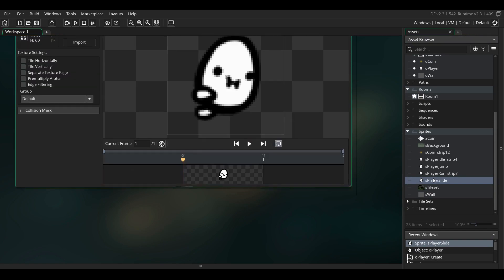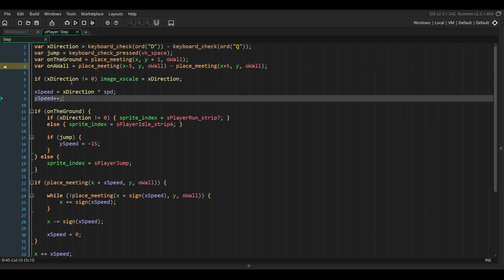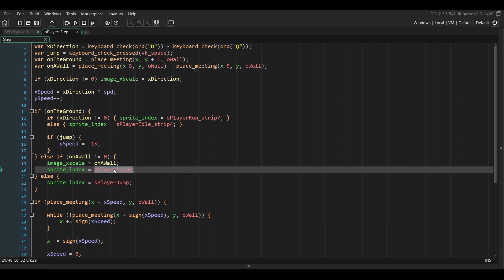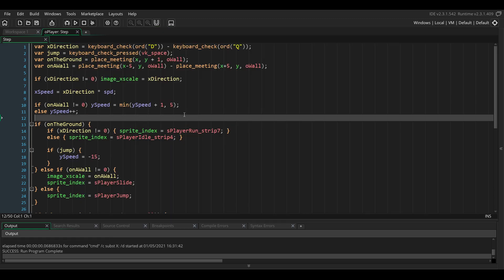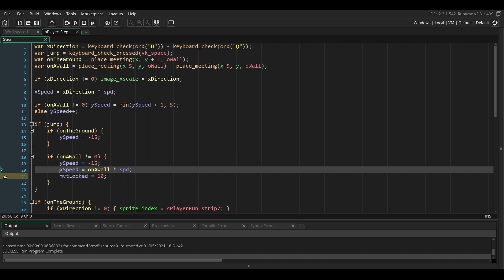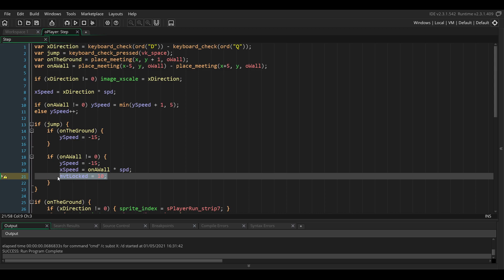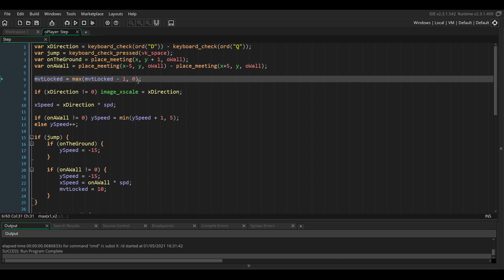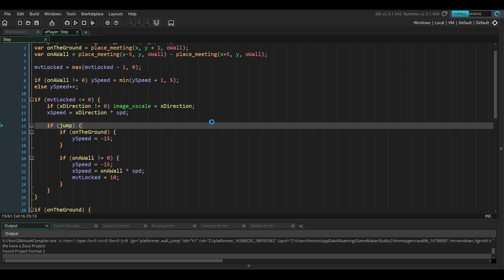Wall Jumps in GameMaker Studio 2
🎁 I'm using the platformer project as a starting point which you can get (updated with sPlayerSlide sprite)
📩 Get indie dev tips, behind-the-scenes and more stuff in my newsletter

▬▬▬▬▬▬▬▬▬▬▬▬ FOLLOW ME ▬▬▬▬▬▬▬▬▬▬▬▬
📩 Newsletter (best way to follow my work)